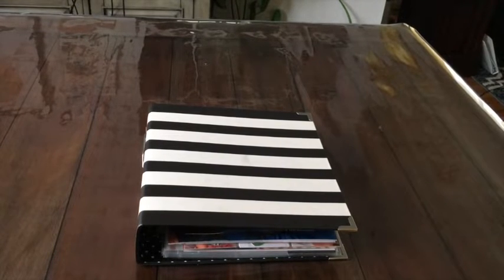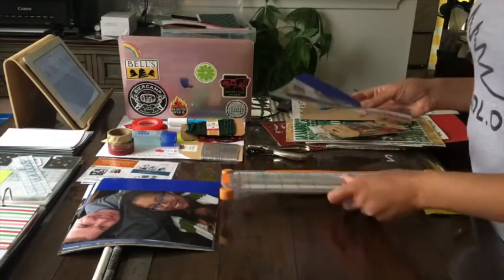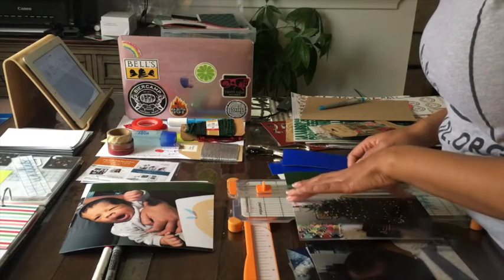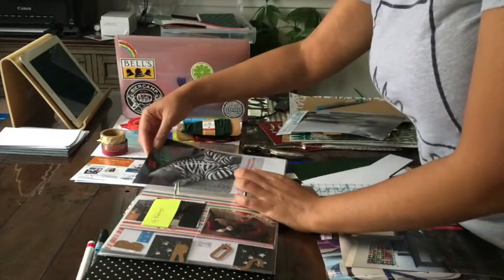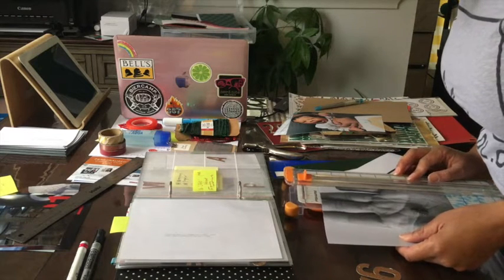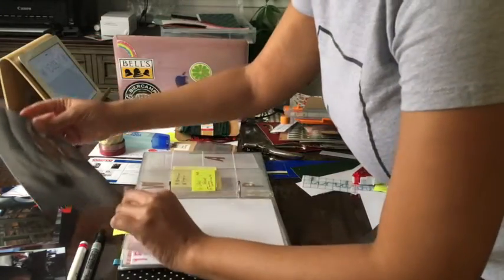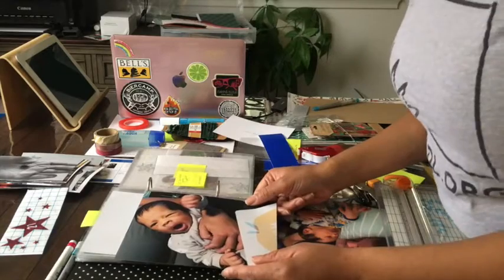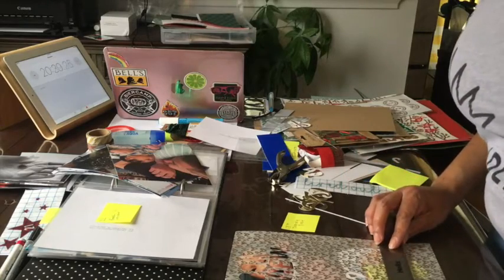Work In Progress with Sherlonya